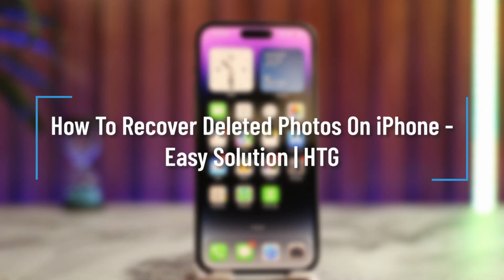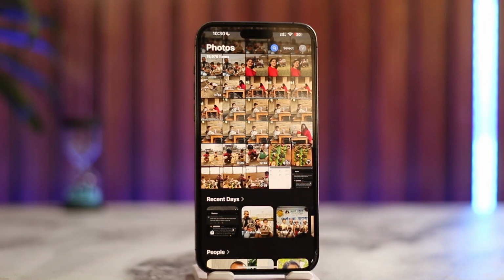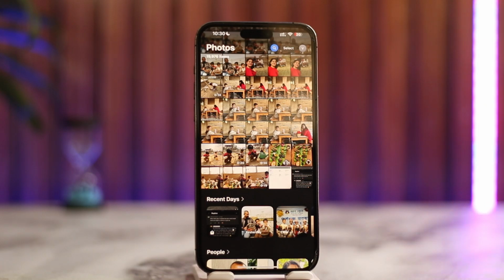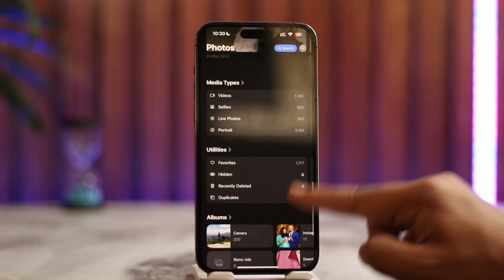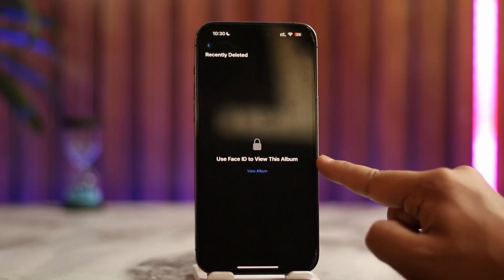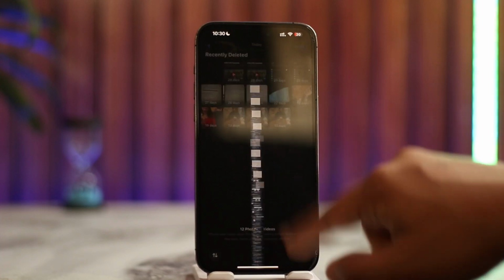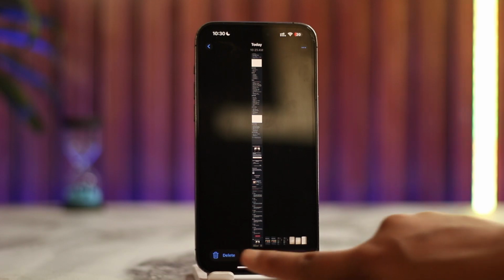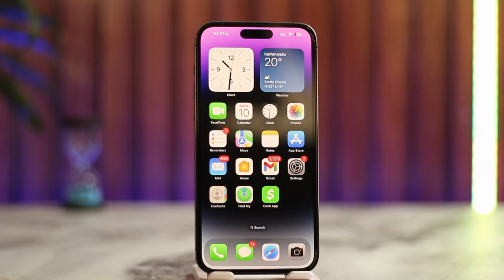How To Recover Deleted Photos On iPhone ! - Easy Solution | HTG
If you accidentally deleted photos on your iPhone, you can easily recover them within 30 days of deletion. Apple provides a built-in "Recently Deleted" folder that stores deleted photos temporarily before they are permanently removed.

To restore deleted photos, open the Photos app and scroll down to the "Utilities" section. Tap on "Recently Deleted" and use Face ID or your passcode to access the album. Here, you’ll find all photos deleted within the last 30 days. Select the photos you want to recover, then tap the "Recover" button at the bottom and confirm by tapping "Recover Photo." The photos will be restored to your main photo library.

If it has been more than 30 days, the photos are permanently deleted from the Recently Deleted folder. However, you may still be able to recover them if you have an iCloud or iTunes backup from before the deletion. To restore from a backup, go to Settings, then General, then Transfer or Reset iPhone, and select "Erase All Content and Settings." After your iPhone restarts, choose "Restore from iCloud Backup" and select the most recent backup that contains your deleted photos.

Following these steps, you should be able to recover deleted photos on your iPhone. If you don’t have a backup and the photos are no longer in the Recently Deleted folder, third-party recovery tools may be an option, but their success isn’t guaranteed.

Timestamps:
0:00 Introduction
0:04 Access the Recently Deleted folder
0:31 Recover deleted photos
0:48 Restore from an iCloud backup if needed
1:04 Alternative recovery options
1:07 Conclusion